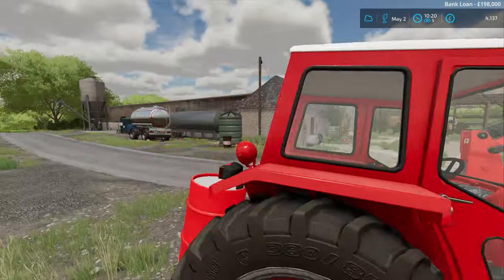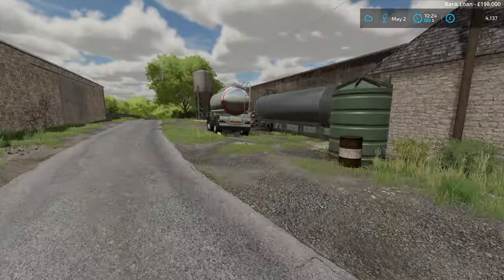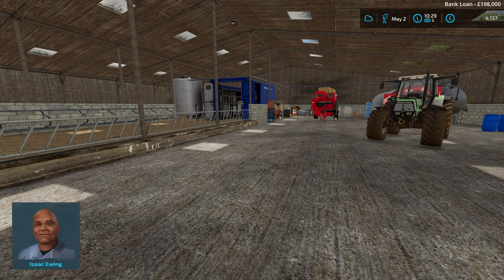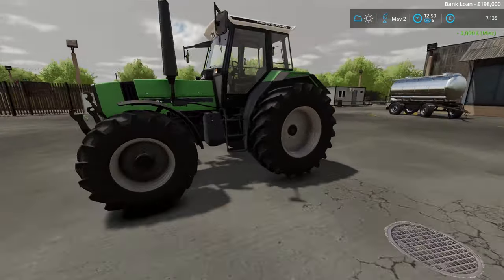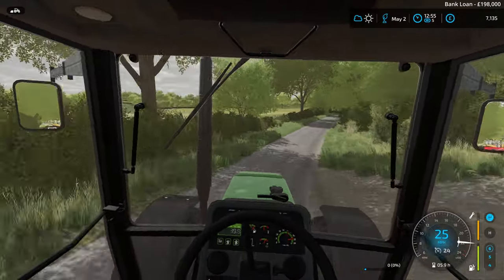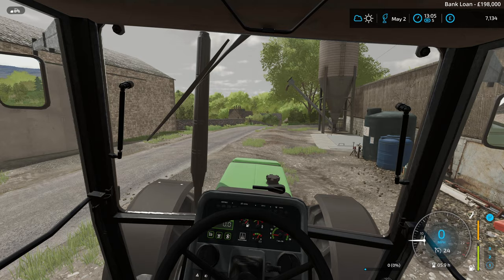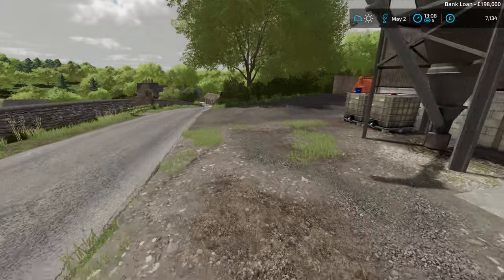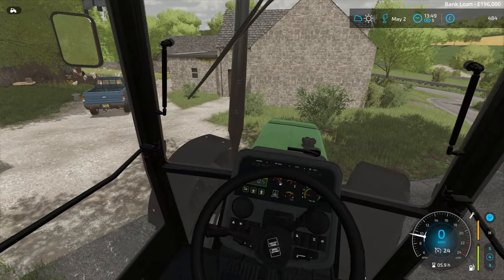E19 - Downsizing, Expanding and repairing - Survival Roleplay FS22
Not much to do around the farm at this time of year, so lets get on with that project, and spend some more money